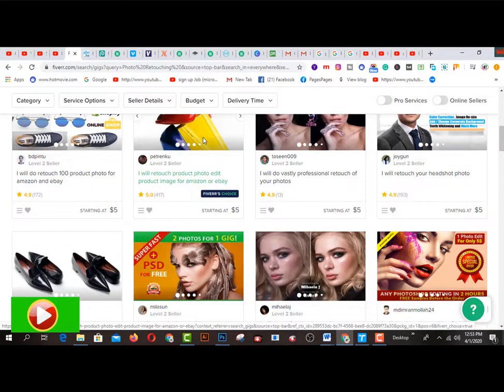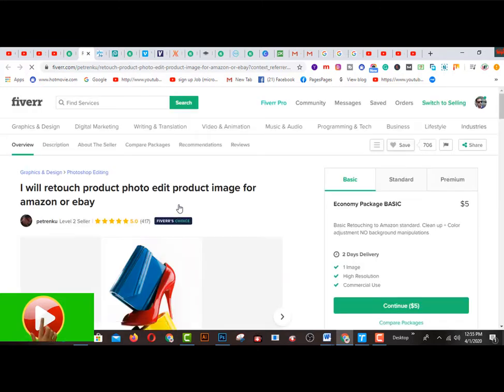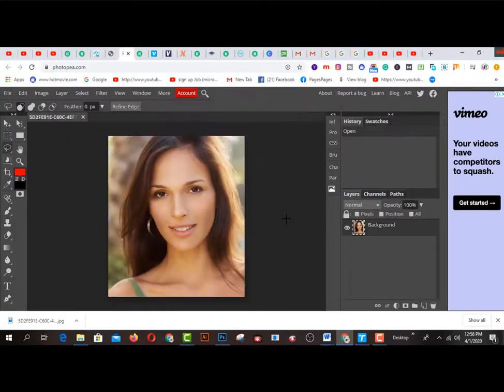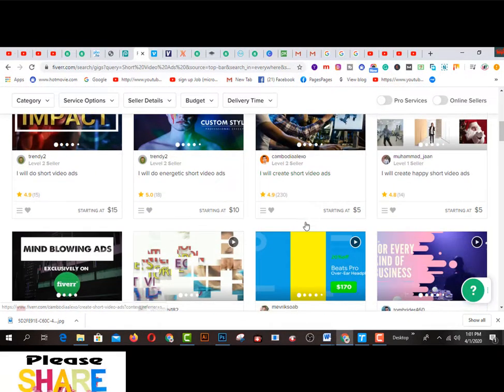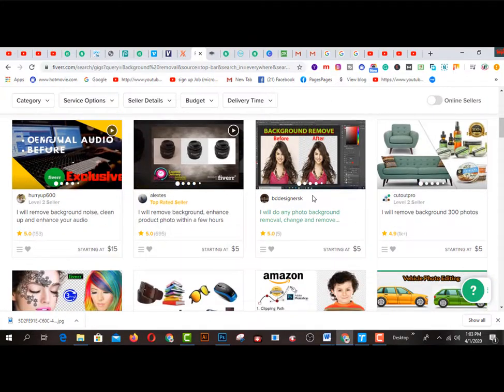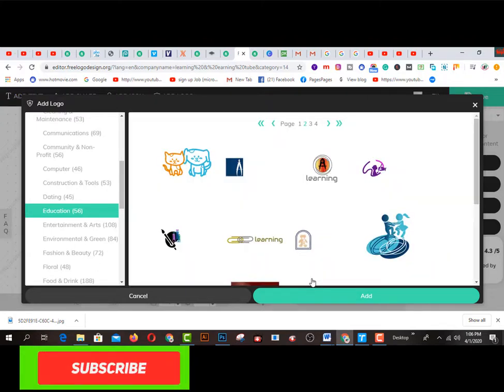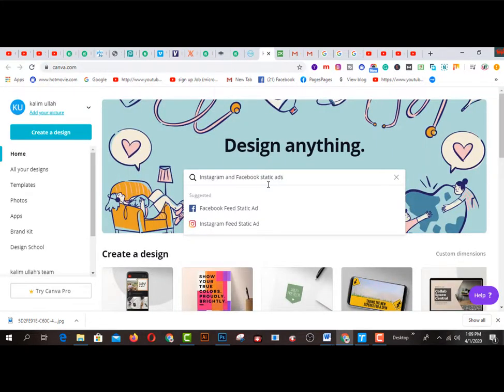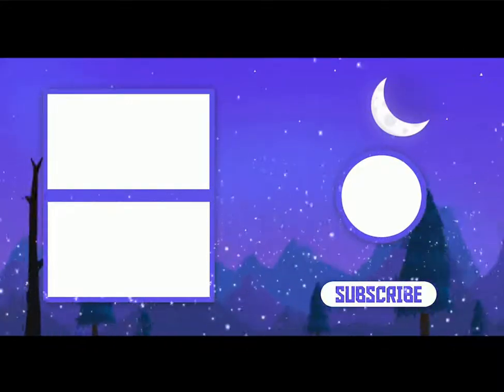Secret 5 Ways to Make MONEY on Fiverr in 2020 I NO SKILLS I WITH 6 Free tools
In this video you will find  Secret 5 Ways to Make MONEY on Fiverr in 2020 I NO SKILLS I WITH 6 Free tools.
Here are FIVE viable ways to make money on Fiverr without any skills plus SIX POWERFUL & FREE tools I will show you to help you make money online effortlessly! You can even list ALL five gigs to give you the most chances to make money! Check out the time stamps below:
1.  Photo Retouching (2 free tools)
2.  Short Video Ads (1 free tool & 1 free database)
3.  Background removal (1 free tool)
4. 11 Logo Design (1 free tool)
5.  Instagram and Facebook static ads (1 free tool & 1 free database

2.  Facebook Group learning & earning tube
1. Earn Daily $75 Dollars From Google Survey Full Bangla
2.Earn more by Fiverr Gig Editing | How To Edit My Fiverr Gig Information ( update 2019)
3.Earn Daily $75 Dollars From Google Survey Full Bangla
4.singapore আইপি  নিজে  নিজেই চেক করুন - singapore visa IPA check MOM Updates 2019
5.Spin & Earn Money App Bkash App Payment | Online Income Bangla 2019
6. Earn and Hire from Bangladeshi site hirekoro.com সরাসরি ১০০% বিকাশ/ব্যাংক পেমেন্ট । *Must watch*
7. Brave browser থেকে মাসে ২২,০০০ টাকা আয় করুন, পেমেন্ট না পেলে আমি দিব
8. how to sign up on 4 Microworkers websites to earn More -2019
9. Upwork English spelling test (U.S version) answers 2019
10. Upwork English spelling test (U.K version) and Answers 2019
11. 2019 Upwork Readiness Test and Answers ( GET 5 out of 5)

12. ৯ টি সাইট থেকে ফ্রিতে সহজে লাখ টাকার আর্থিক অনুদান নিন । পেমেন্টঃ পেপাল ও ব্যাংক
৯ টি সাইট থেকে ফ্রিতে সহজে লাখ টাকার আর্থিক অনুদান নিন ।
13.9 free trusted sites for selling Logo-2019 II Amazing sites for selling logo
14. KajKey.com -থেকে-আয়-করবেন-যেভাবে II how to earn by BID on KajKey.com
15.10 best & free fundraising websites for all-2019 II fundraising websites